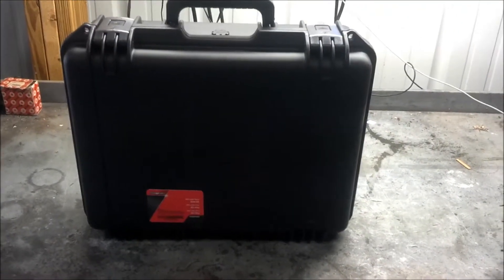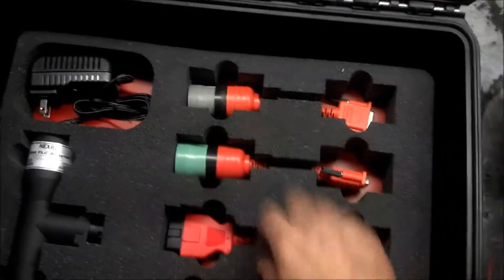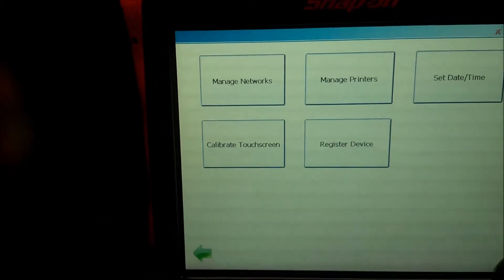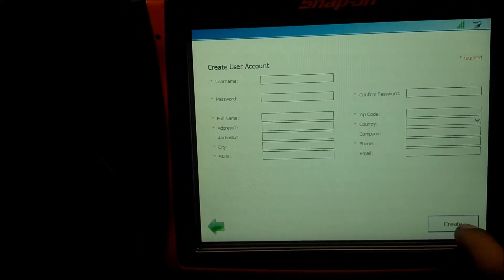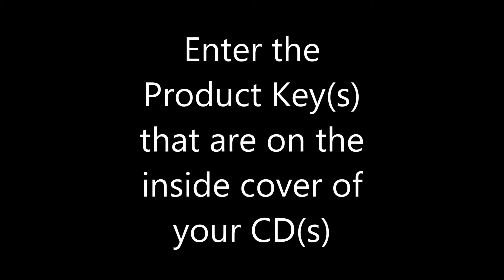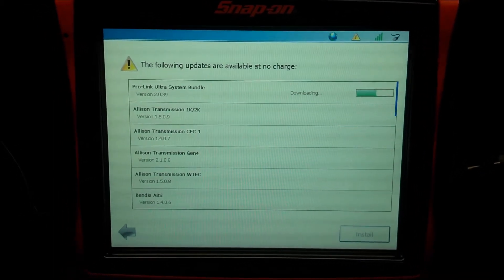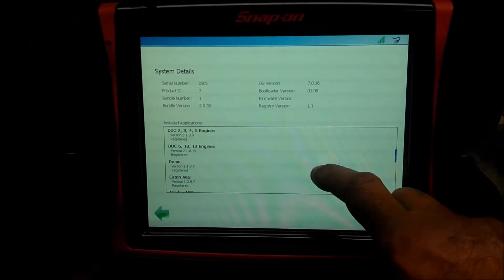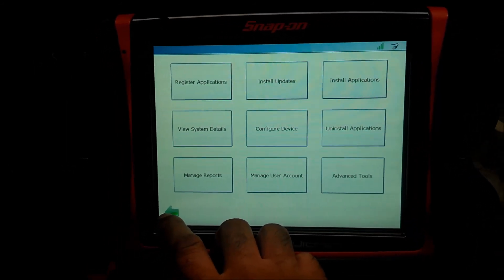Registering your Pro Link Ultra, and Software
Unpacking the box, getting an internet connection, registering the Unit and the Software.